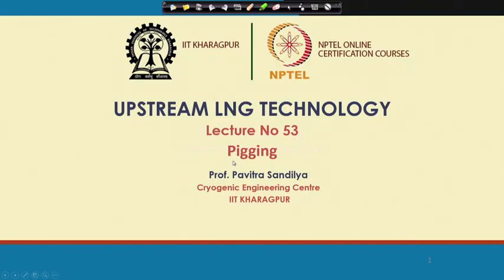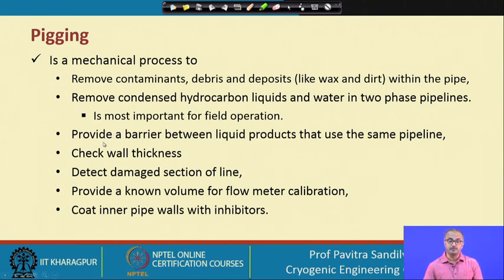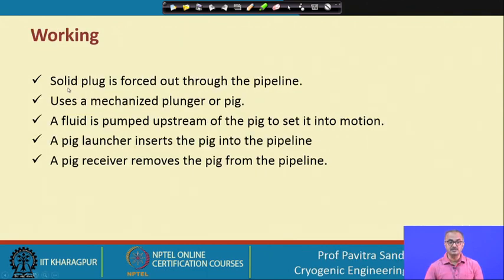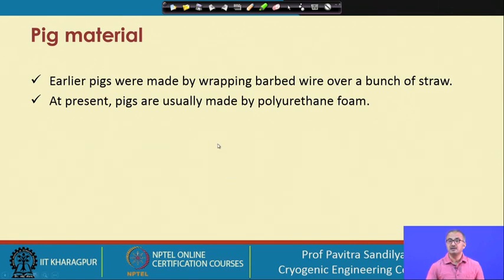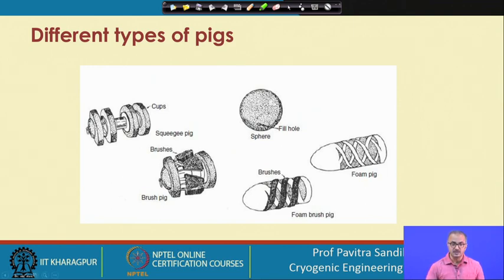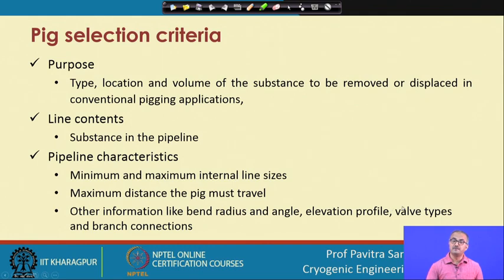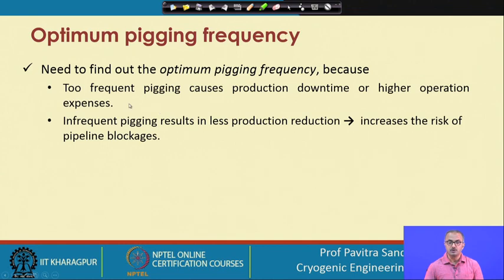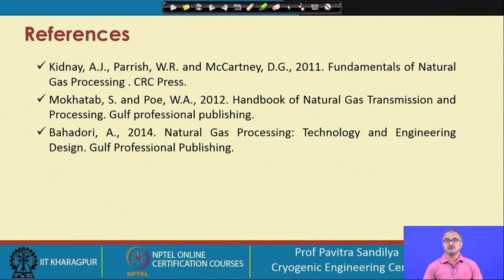Lecture 53: Pigging